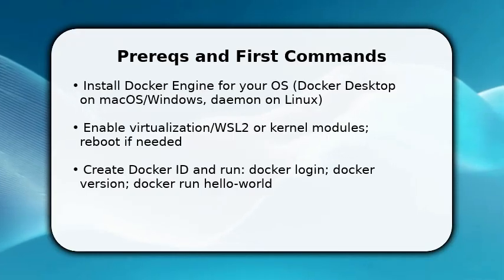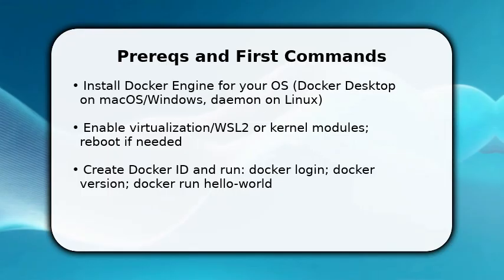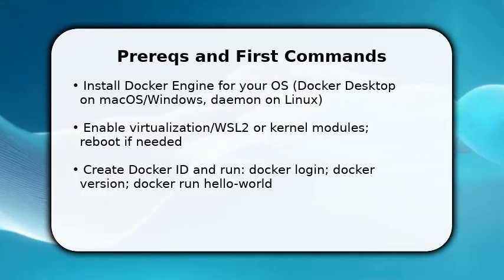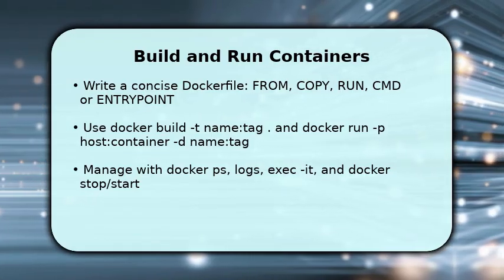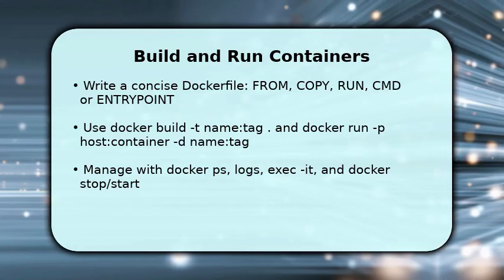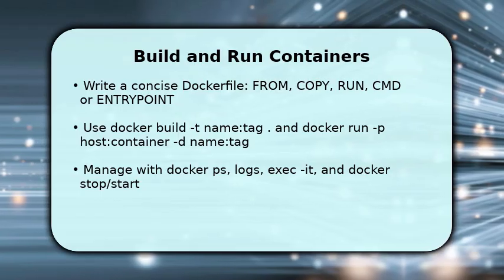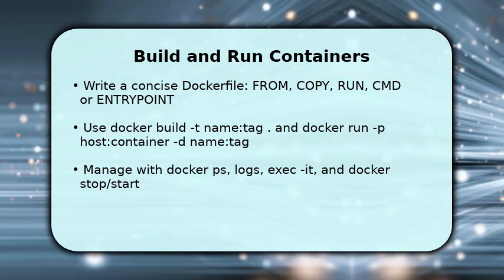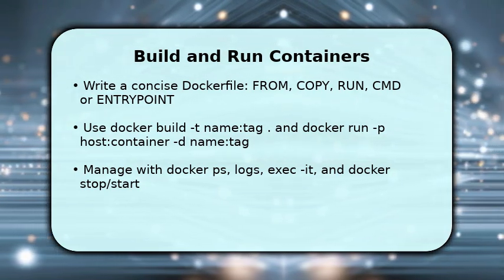How to Use the Docker (full Guide)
Dive into the world of Docker, a powerful platform for automating package delivery and application deployment. This comprehensive guide covers everything from installation to advanced configurations like networking between containers using VLANs or bridge networks. Learn how to manage your containerized applications efficiently with best practices in version control.